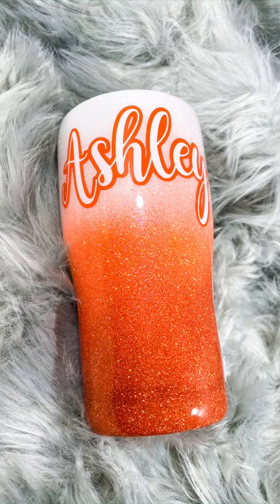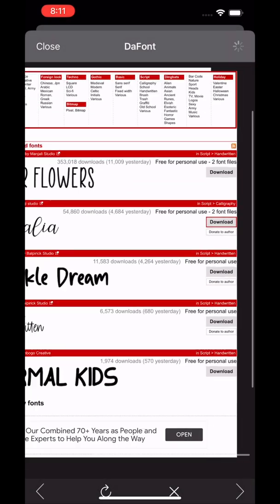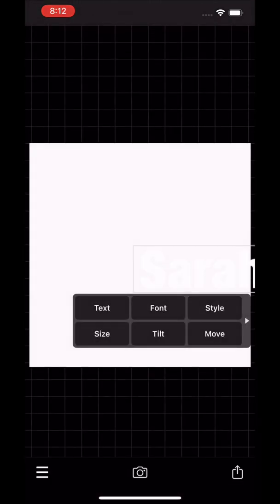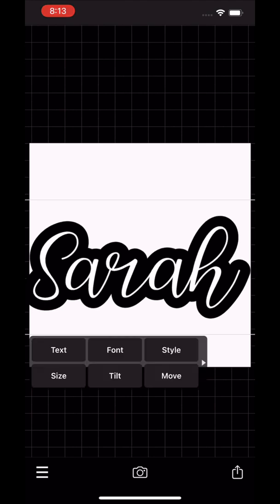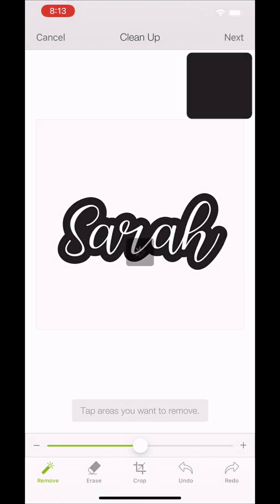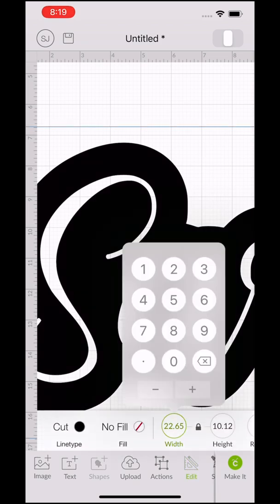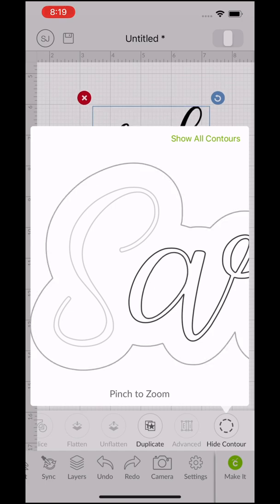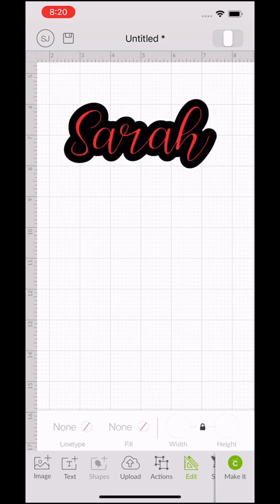How to Download Fonts on your phone & create an offset for decals (iOS)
I hope this inspires you to create something beautiful!

I would never recommend any products or materials that I do not personally use and love. All opinions expressed by me are opinions of my own free will and are only my opinions.

Most supplies for my tutorials can be found here: Other supplies can be found

How to download fonts onto your phone and then create an offset for vinyl decals.

Apps Used:
Cricut Design Space
AnyFont
Phonto

Font Used: Amalia (from DaFont.com)